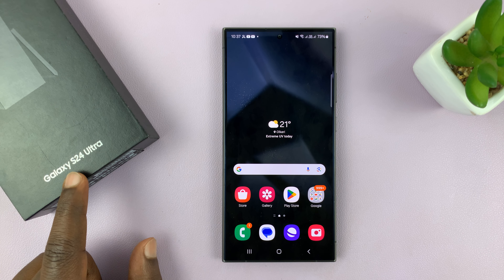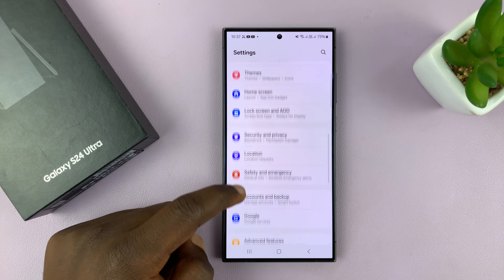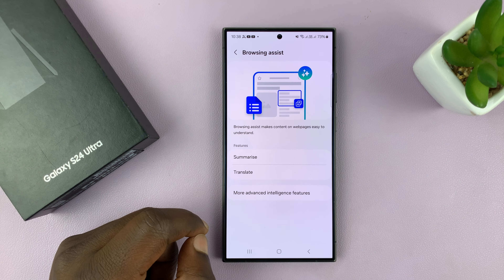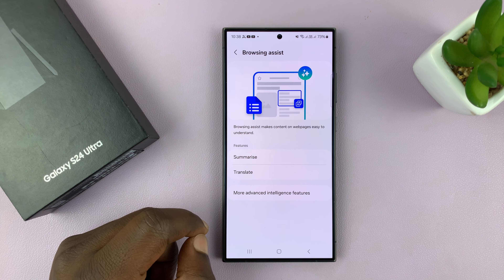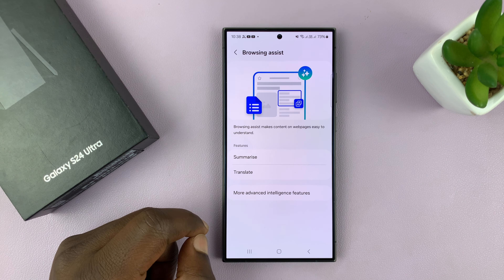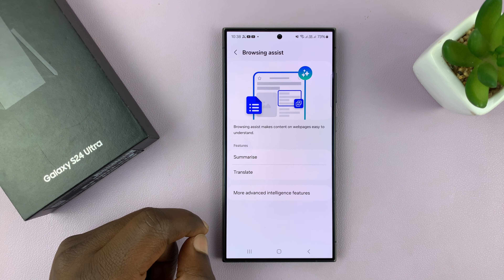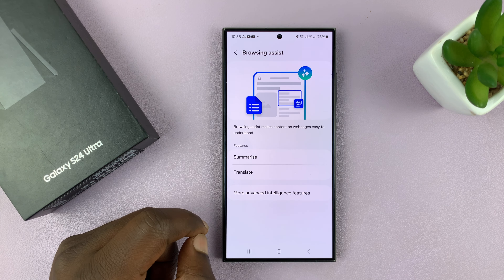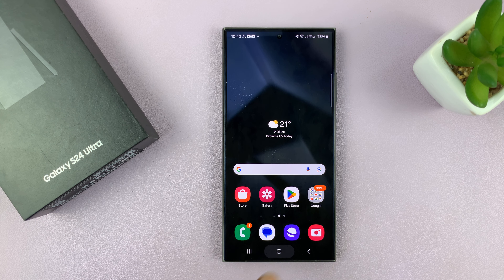Samsung Galaxy S24/ S24+/ S24 Ultra - How To Use AI On Samsung Internet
Learn How To Use AI On Samsung Internet For Samsung Galaxy S24, S24+ or S24 Ultra.

Welcome to our latest tutorial! In this step-by-step guide, we'll show you how to harness the incredible AI capabilities of Samsung Internet on your Samsung Galaxy S24, S24+, or S24 Ultra.

Discover how to leverage AI for a smarter and more personalized browsing experience. From intelligent search suggestions to AI-driven content recommendations, we've got you covered.

How To Use AI On Samsung Internet For Samsung Galaxy S24, S24+ or S24 Ultra

1. Open the Settings app. Scroll down and select Advanced Features.

2. Then, under Advanced Features, tap on Advanced Intelligence. Select the option labelled Samsung Internet.

3.  You should see two options Summarize and Translate. Select both and enable them. In the Translate section you also have the option of adding more language packs.

4. Next, open Samsung Internet. On the taskbar, you should see the AI icon. Tap on it.

5. Select Summarize and the entire web page will be shortened. If you select Translate, then you will need to choose the language and the web page will be translated into the chosen language.

Cell Phone Tripod Adapter